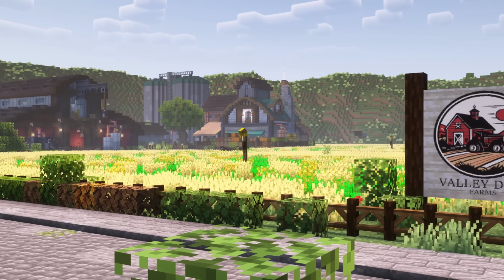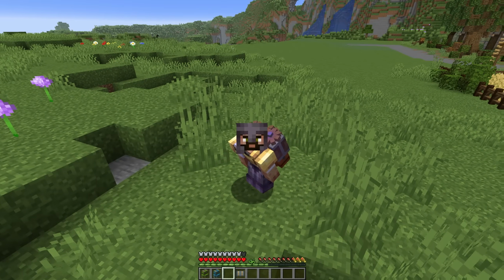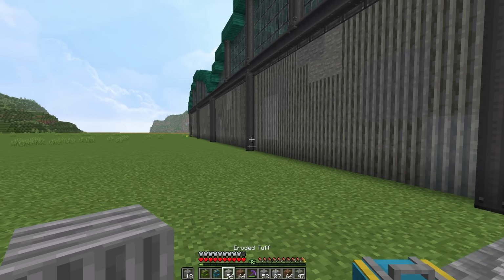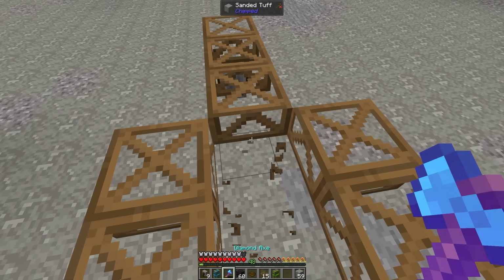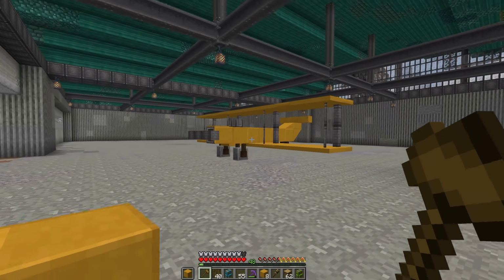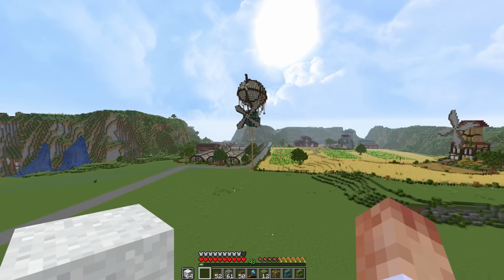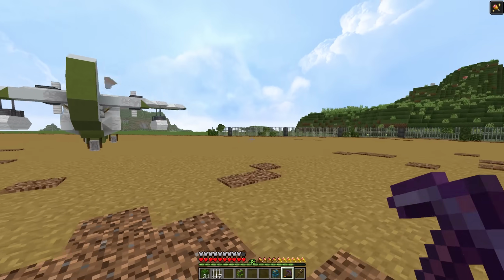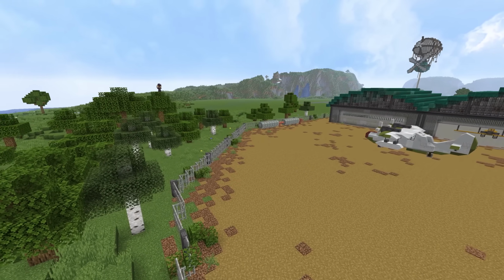I built a MOVING PLANE in Minecraft Create Mod!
The time has arrived! And apologies in advance to any aircraft fans... I tackle a project we've been working towards for a while, and build a working plane in  minecraft create mod. I also add an airport / airfield, and discover someone unexpected in my world!

- and come join us on the community server via discord!